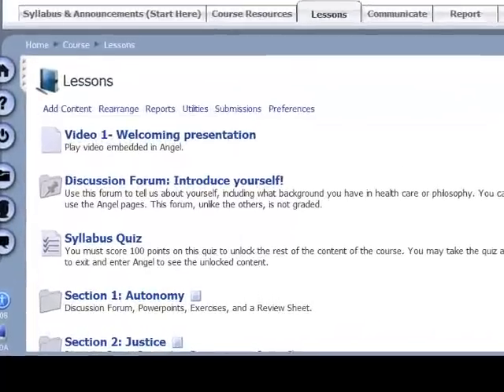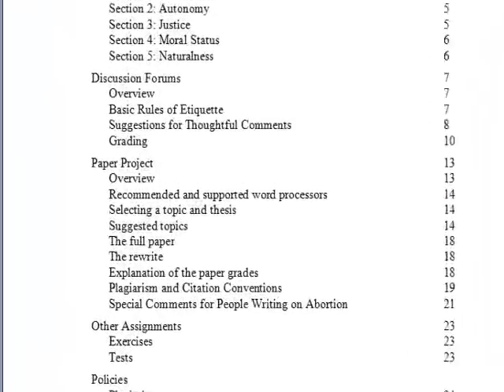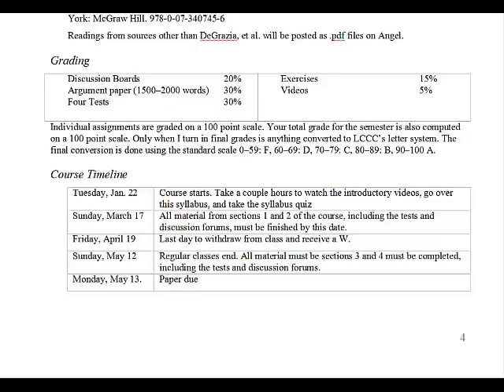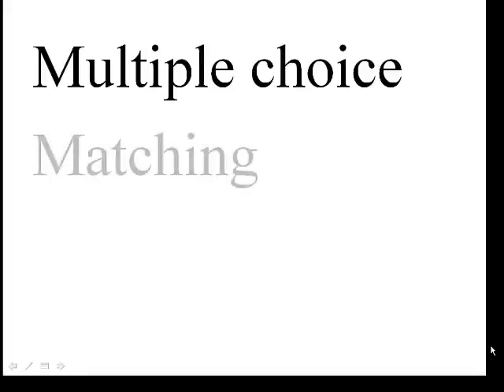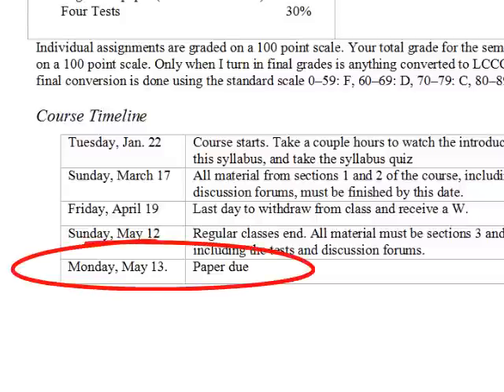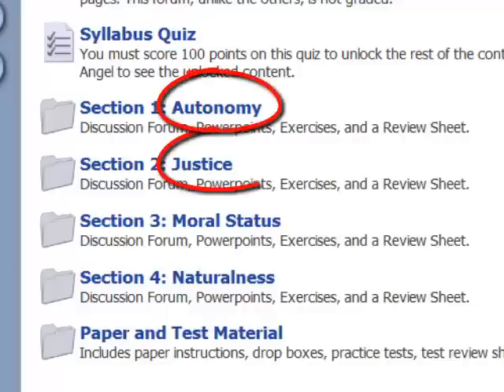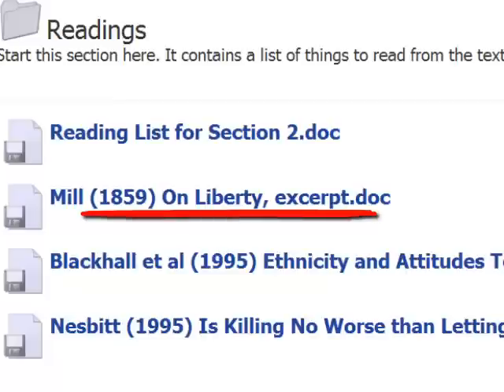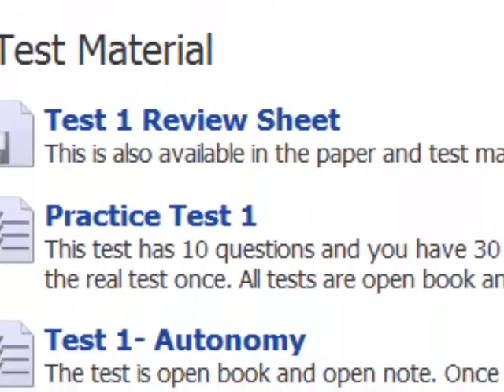Welcoming presentation Current